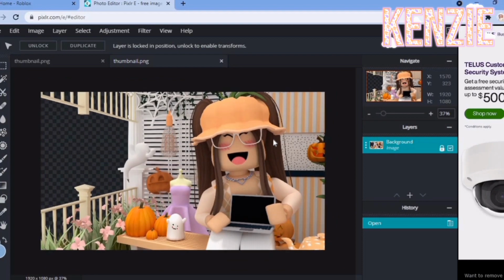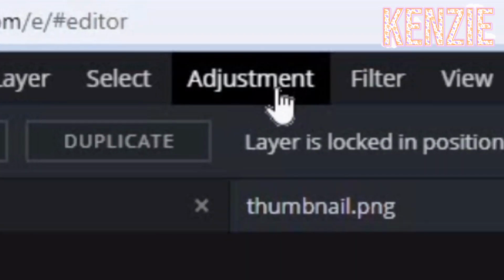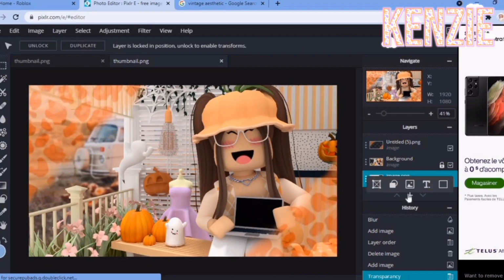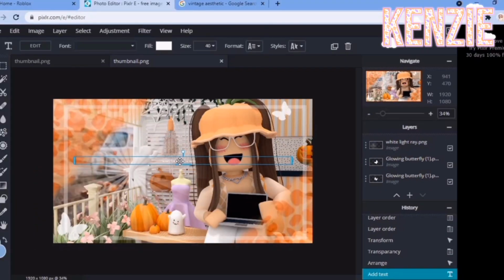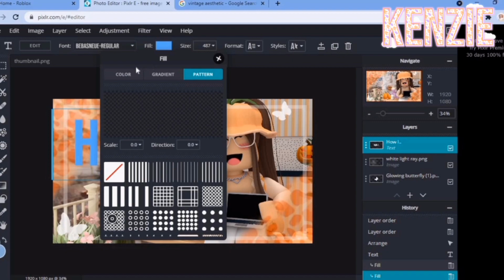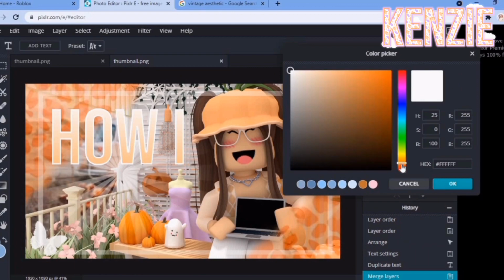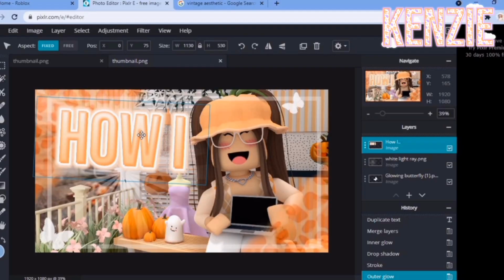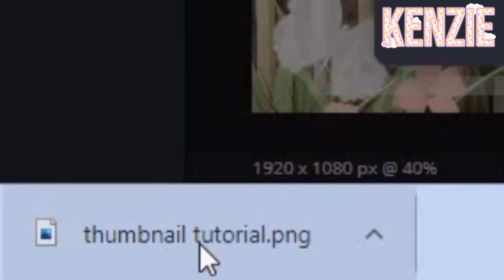HOW I MAKE MY *ROBLOX* THUMBNAILS || highly requested!!┊rosexkenz 🍂.°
🎃𝐡𝐢 𝐞𝐯𝐞𝐫𝐲𝐨𝐧𝐞! ｡ﾟ꒰ ✿・ in today's video I will be showing you how i make my roblox thumbnails!
🍁꒰ socials :: ｡･:*˚:✧｡
my roblox profile:: ItsxKenziii
🩹꒰ frequently asked questions::: ｡･:*˚:✧｡
-- question :: what do you edit with?
answer :: youcut + capcut + filmora 10
-- question :: what do you use to make your thumbnails?
answer :: Blender 2.79 + roblox studio + phonto + pixlr e + picsart
- . 🥨 Turn the video quality all the way up for the best experience!!

...꒰ chapters (timestamps) ::: ｡･:*˚:✧｡
introduction- 0:00​​​​ - 0:10
how I make my thumbnails- 0:10 - 10:07
outro- 10:07 -10:15

...꒰ credits :: ╰｡ﾟ
⇢ thumbnail: me
⇢ video: me
⇢ intro: me

-- sub goal: 1300!!

╭┈ ೄྀ࿐ ˊˎ-
╰┈➤ ❝ [tags] ❞